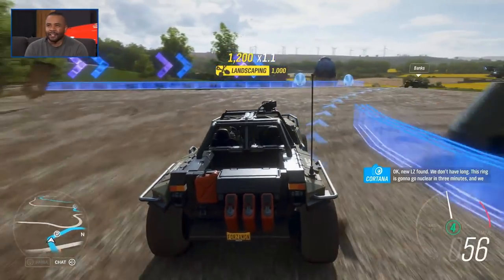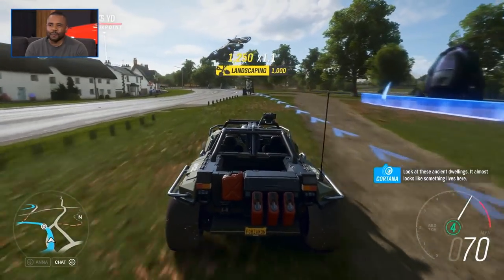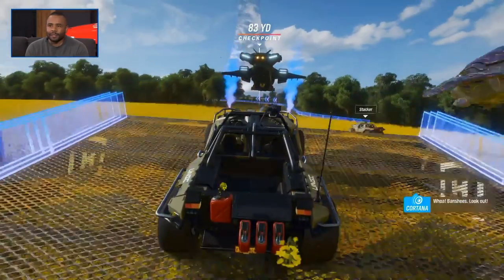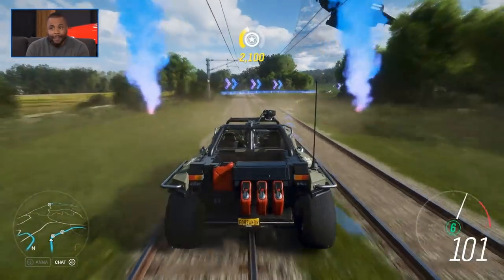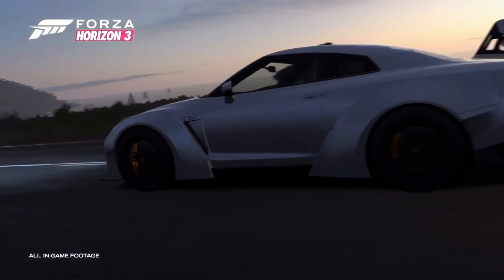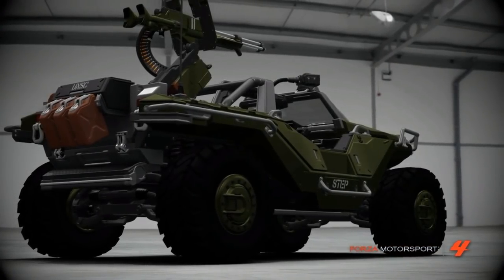Forza Horizon 4 | M12 Warthog Gameplay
(ﾉ◕ヮ◕)ﾉ*:･ﾟ✧
►Forza Horizon 4 | M12 Warthog Gameplay. Sit back, relax. and enjoy the gameplay! :D

¯\_(ʘ_ʘ)_/¯
►If you have any car suggestions which you would like to see in a future video, let me know down in the comments section. Plus I will feature you in that video!

༼( ͡⊙ ਊ ͡⊙)༽
 How do I record my videos?
•I record all of my videos on PC, using OBS.

 How do I make my thumbnails?

 My PC:
•CPU: AMD Ryzen 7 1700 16 Core 3.7 GHz - Black
•Cooler: Corsair H100i V2
•GPU: ASUS TURBO GTX 1060 6 GB
•RAM: Corsair Vengeance LPX 16GB (2x8GB)
•Motherboard: MSI B350M
•PSU: Corsair HX ATX/EPS 450W
•Storage: Samsung 2TB Hard Drive
•Case: Corsair CC-9011105-WW

 Peripherals:
•Keyboard: Corsair k50 RGB
•Headset: Razer Kraken Pro V2
•Mouse: Steel Series Rival 300 Black
•Mouse Pad: Razer Goliathus
•Monitor: Samsung S22D300HY 21.5 inch LED HDMI
•Controller: Xbox One Elite Controller

༼つಠ益ಠ༽つ ─=≡ΣO))
►Now get out of here ya filthy animal!